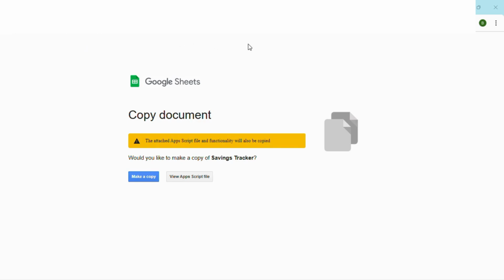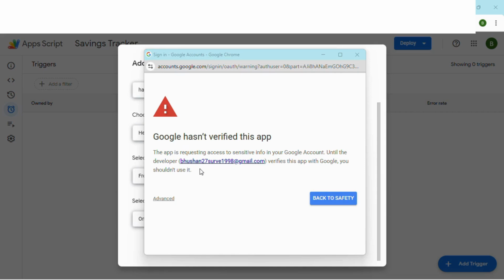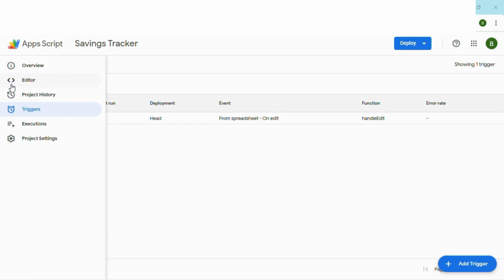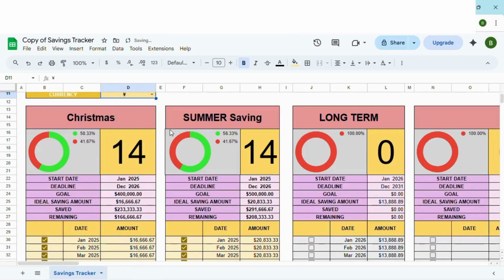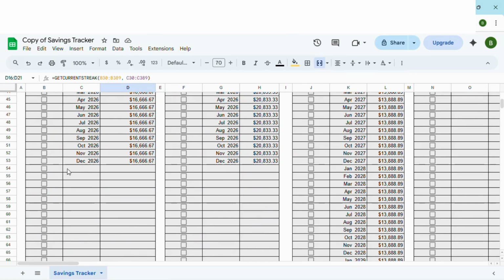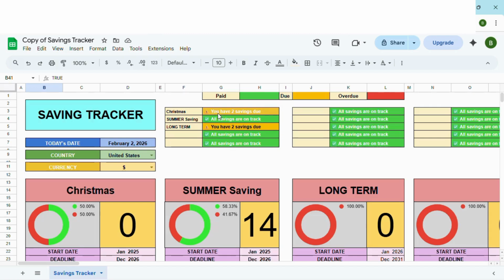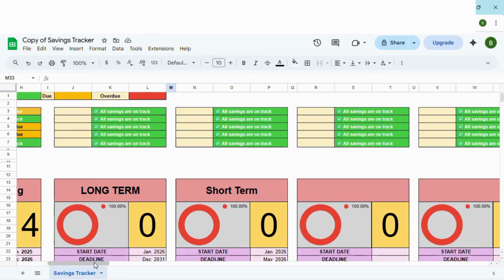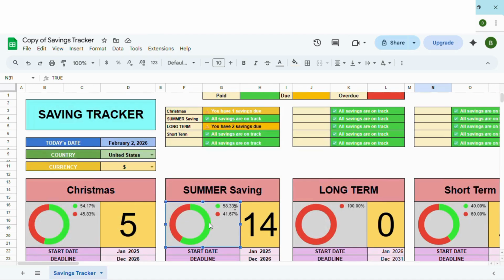Savings Tracker Tutorial Video | Full Automation | Google Sheets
The video explains the various elements of the savings tracker spreadsheet, including functions, how to use them, and how to set up your spreadsheet. The entire spreadsheet works with automation that we achieve using App Script, and the video also discusses the security steps that arise due to automation and how to solve them.